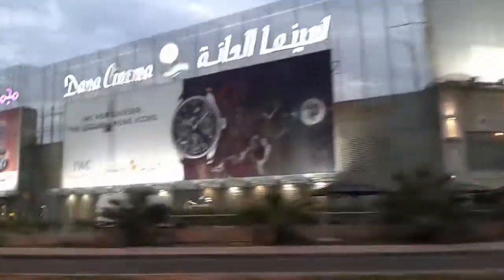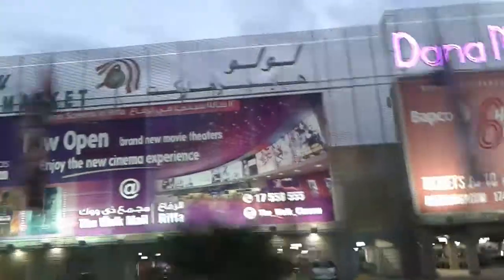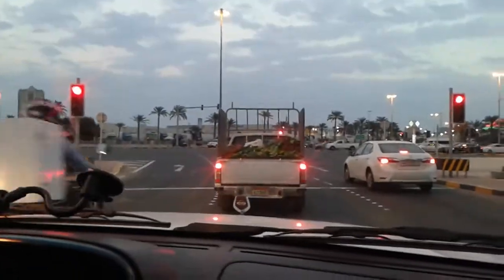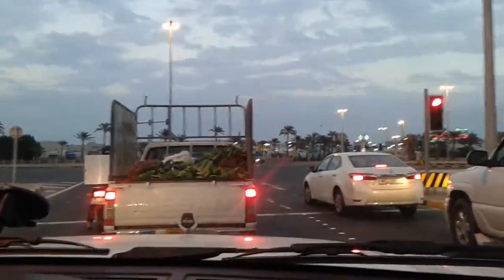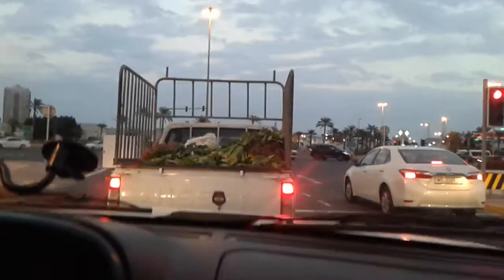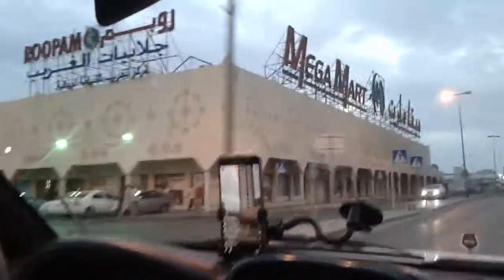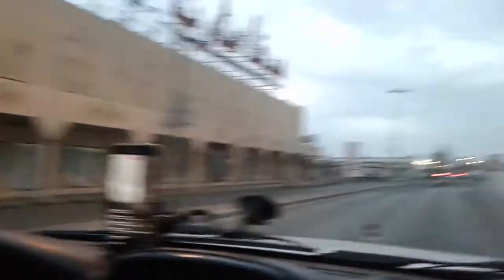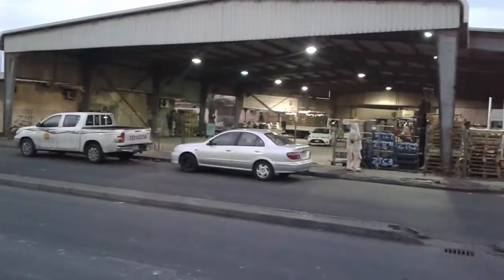BAHRAIN PLACE Part 1,ബഹറിൻ മനാമ സ്ഥലങ്ങള് ഭാഗം 1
ബഹറിൻ മനാമ സ്ഥലങ്ങള് ഭാഗം 1